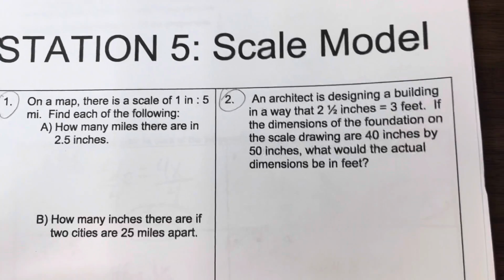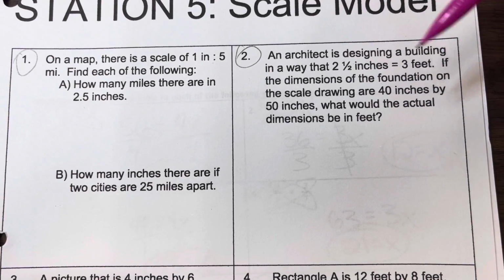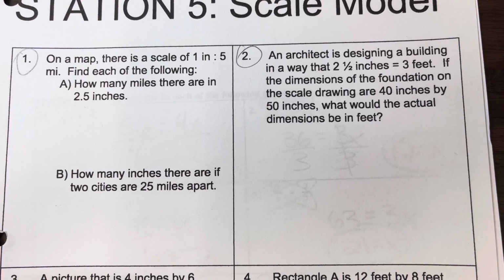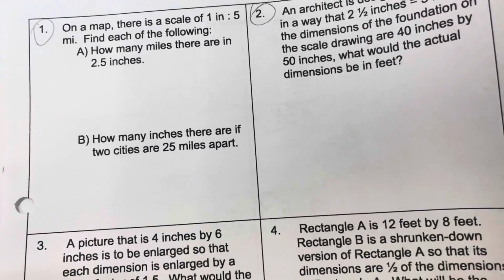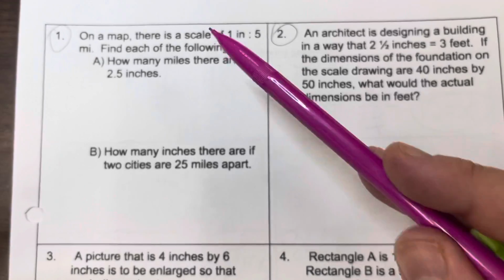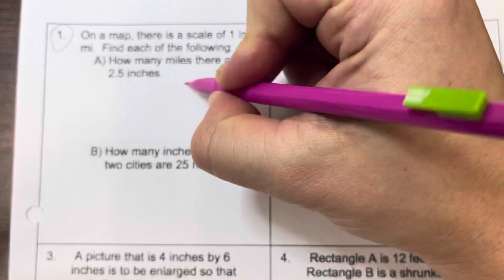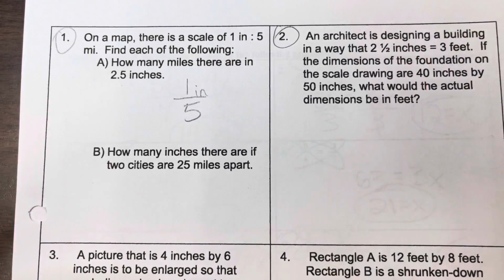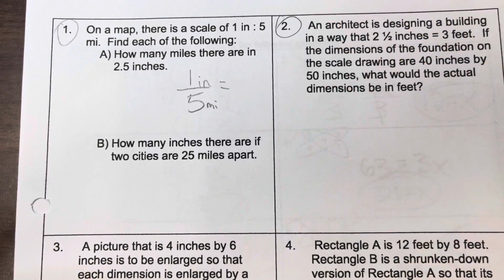Proportions and Scale Unit